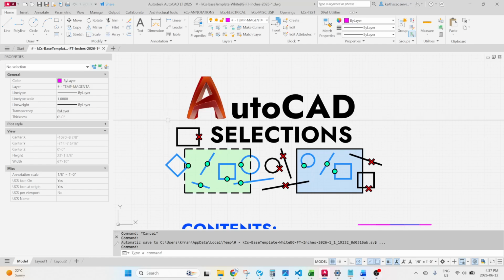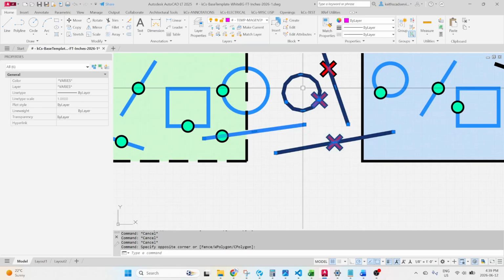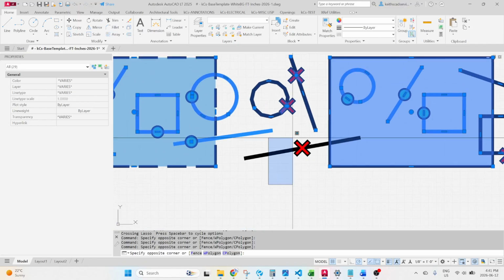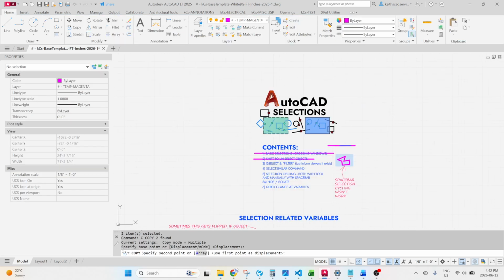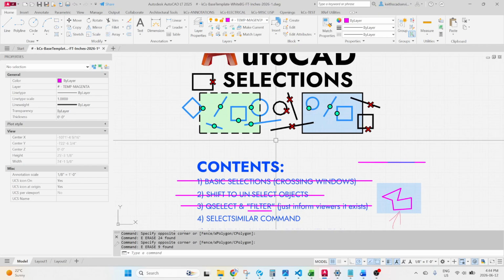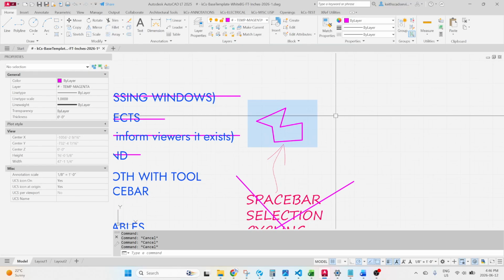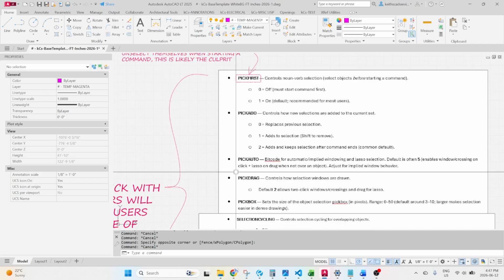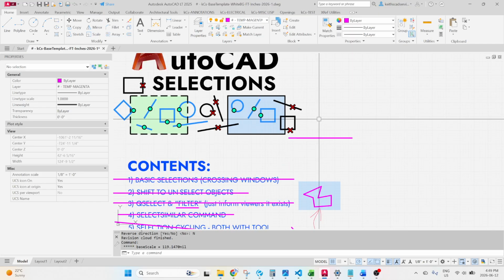AutoCAD Selections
This video, and the one on Object Snapping, should be a huge help when it comes to selecting objects - which is obviously a big part of AutoCAD drafting.